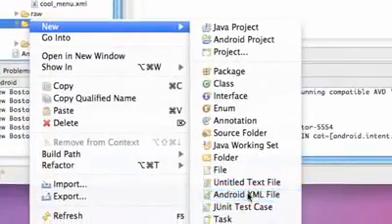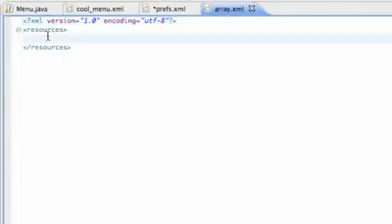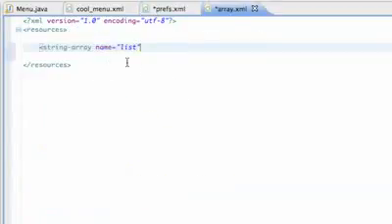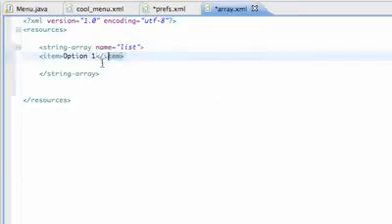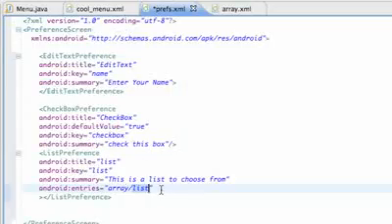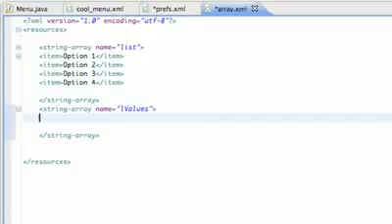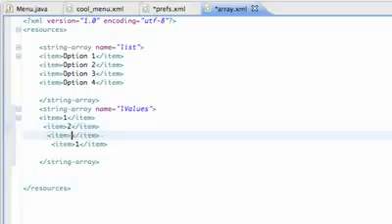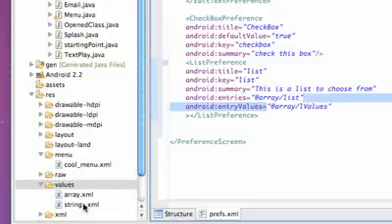Android Application Development Tutorial 55 Setting up a String array resource